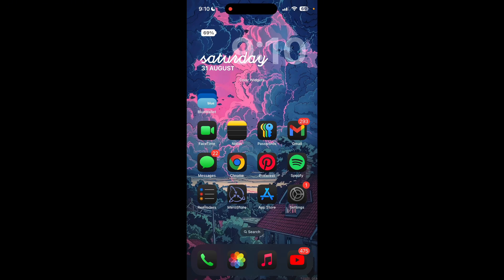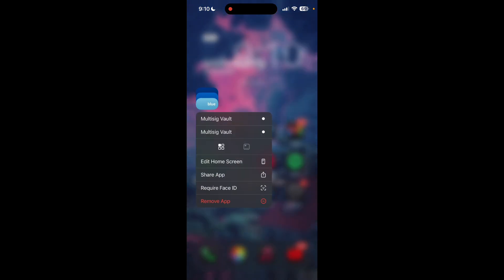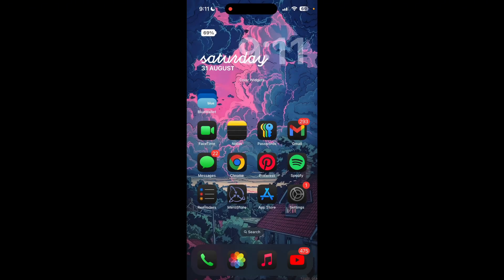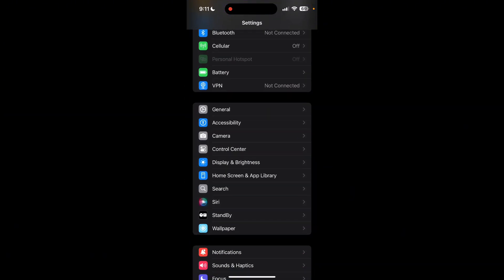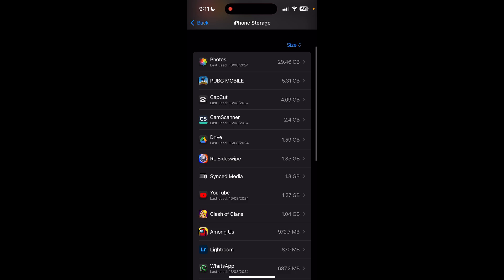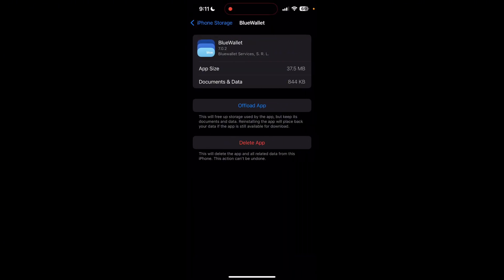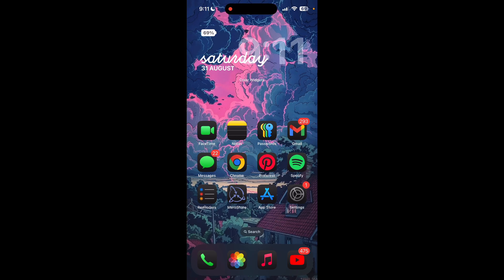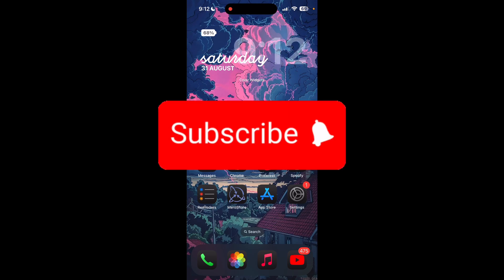How to Uninstall BlueWallet App 2024?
Need to remove BlueWallet from your device? This video provides a straightforward, step-by-step guide on how to uninstall the BlueWallet application from both Android and iOS devices. Follow these instructions to safely and completely remove the app from your phone or tablet.

Uninstalling the app will not delete your crypto assets or data if you've backed up your wallet. Ensure you have your backup phrase or private keys securely stored before uninstalling.